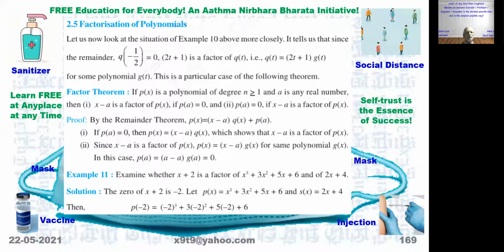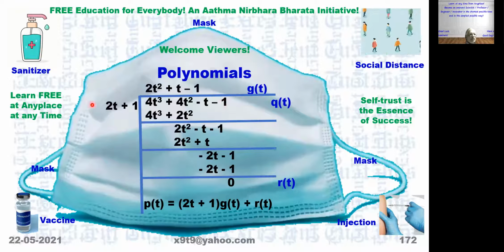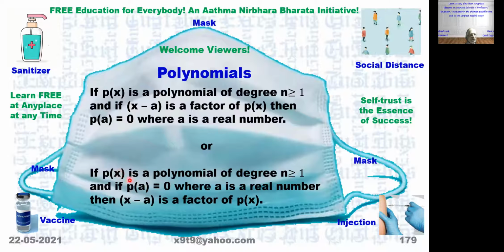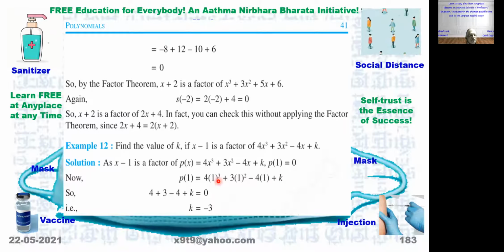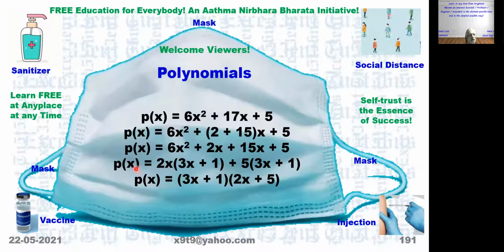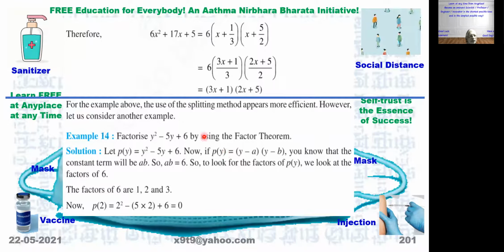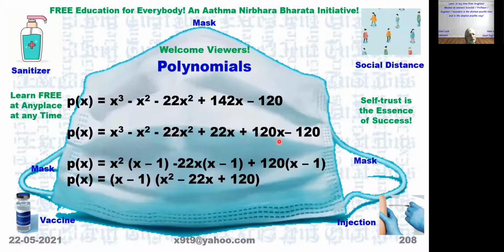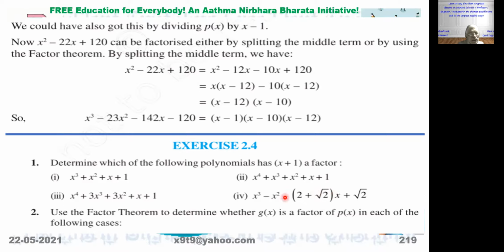M90207S Polynomials Chapter 2 Mathematics IX Part 7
This video is the Part 7 of Chapter 2 entitled Polynomials as described in the NCERT text book for Mathematics IX.  The Video lesson clearly indicate the problems related to internet connectivity while conducting online classes for the benefit of intended learners because of the simple reason that it is made available to the public on as it is basis without editing after recoding so that the intended viewers get a glimpse of how actually online learning is accompanied by the problems related to internet connectivity.  The Video lesson insists on the advantage of reading the textbook several times if necessary to understand the subject correctly, clearly and completely by making all efforts to learn something from those who know the subject, learn something from those who are solving or doing the problems, learn something from self-effort, learn something from reading the scientific books or listening to great thinkers and writers and learn something by the association with learned scholars to become eminent Scientists / Professors / Engineers / Innovators in the shortest possible time and in the simplest possible way!  The Prescribed Textbook is fully utilized in the preparation of this Specially Designed Free Educational Training and Assessment Video (SDFETAV) lessons together with or without Free eBooks for Smart Phones to enable everybody irrespective of their geographical location to Learn Free at Any time, Learn Free from Any Place and Learn Free at Any Pace without the need for either constant internet connectivity or without a SIM card in mobile or tablet or laptop and the use of an ordinary TV which has a socket for USB Input, without set top box and without cable connection to study the lessons repeatedly several times if necessary to become eminent Scientists / Professors / Engineers / Innovators in the shortest possible time and in the simplest possible way. A series of SDFETAV lessons is in preparation at various stages and they are in the pipe line which will cover all subjects of Mechanical Engineering and Aeronautical Engineering branches together with common subjects of all other branches or disciplines in which the author or creator of this Free Offline Educational Video lessons has necessary and sufficient expertise and these will be made available as soon as they are ready for the benefit of intended and invisible viewers.  The explanation is given in English and wherever necessary in Kannada language also.  Efforts have been made to present the lessons in the best possible form.  However, as a single keystroke is itself an important source of error the viewers of this video are required to make use of the information contained in this video knowing fully aware of their own limitations if any and purely at their own risk as they are solely responsible for any loss or damage either caused or likely to be caused by using the information contained in this video or related to the contents of this video because of the simple reason that the creators or distributors or anybody else whoever is either directly or indirectly involved or likely to be involved are not at all responsible for the loss or damage either caused or likely to be caused to the viewers or those who are either directly or indirectly connected or related to the viewers for having used the contents of this video.  This is a free video lesson available for everybody in the world irrespective of their geographical location via FREE online interactive educational program the captured video is being made available for the benefit of intended students or learners who can view whenever free wi-fi facility is available to do so!  The video can also be downloaded wherever free wi-fi is available to enable the intended learners to view the lessons repeatedly as many times as required in individual cases to become eminent Scientists / Professors / Engineers / Innovators in the shortest possible time and in the simplest possible way!